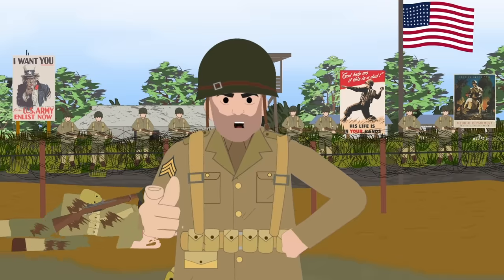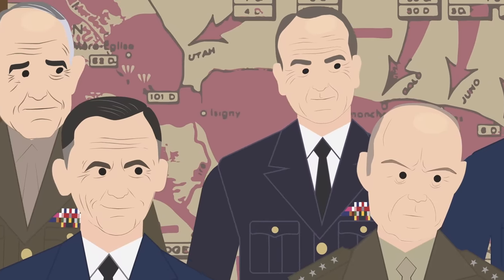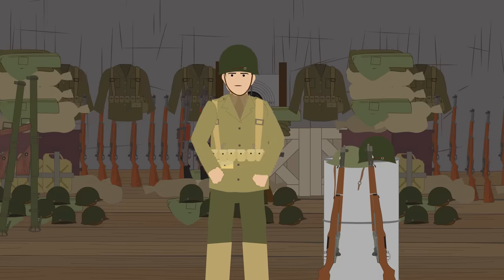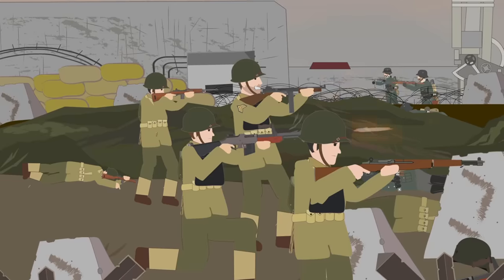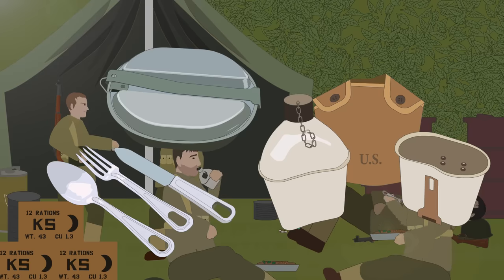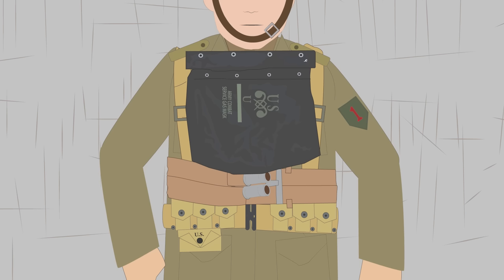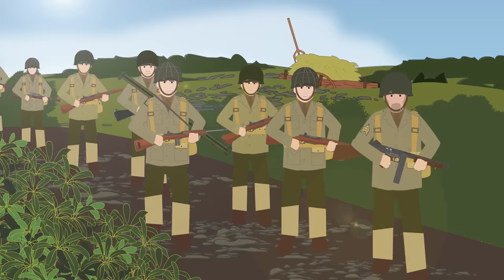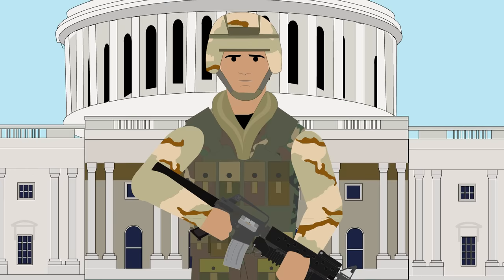Uniform of the American G.I. on D-Day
From the outbreak of the Second World War, the US Armed forces started to actively prepare for what they saw as their inevitable entry into the conflict. Nevertheless, they were still relatively ill prepared when they were finally drawn into the war on December 7th 1941, following the surprise attack by the Japanese on the US naval base at Pearl harbour.

Here we will see how the American G.I. was equipped  by the time of 1944 on D-Day.

T-Shirts

See the book collection here:

Amazon USA

Amazon UK

Credit:
Script: Conan White
Narrator:

Infantry Equipment manual 1914

WW11 US Army  Combat Equipments  by Gordon L. Rottman